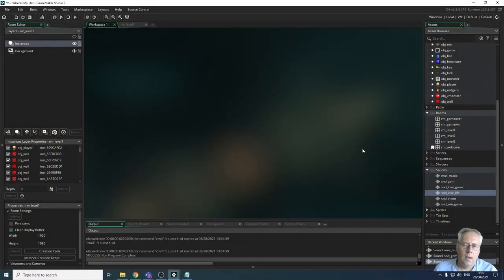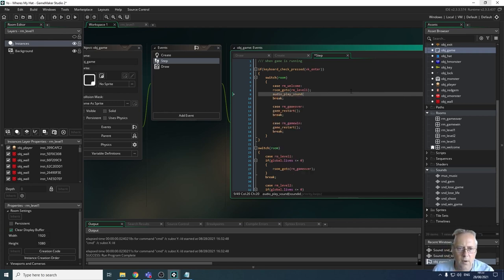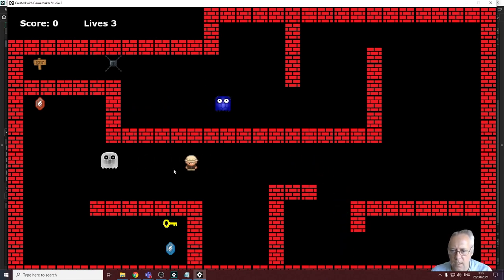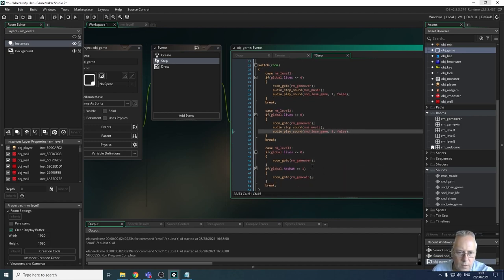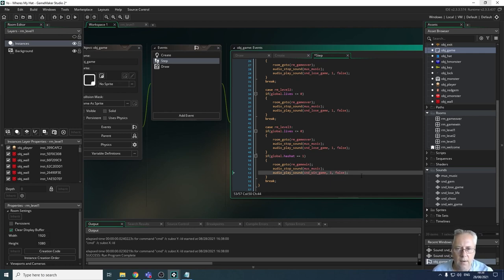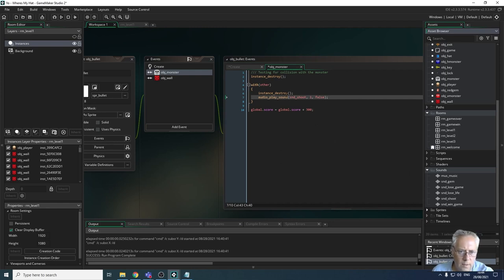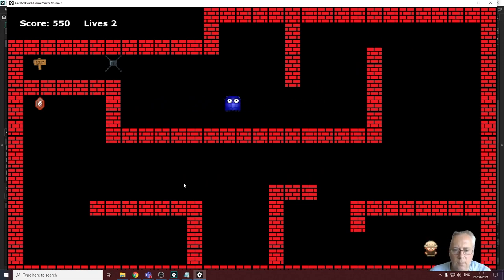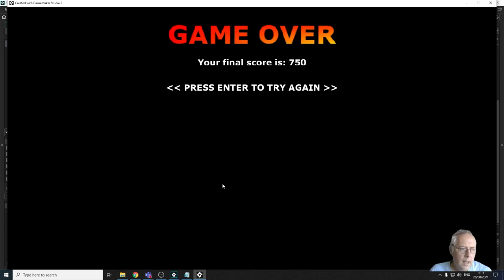GCSE Digitec - U2 - Playing Sounds in the Game (21)